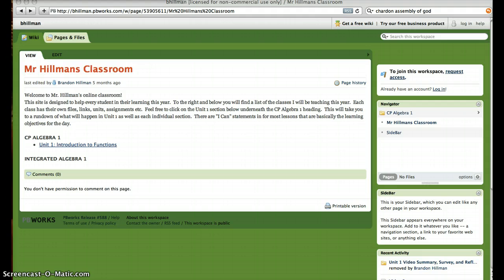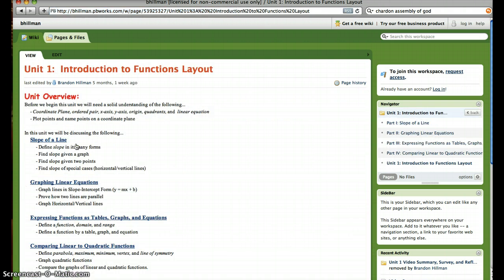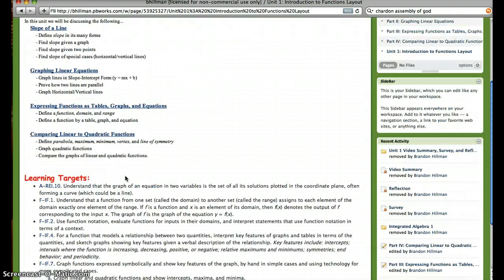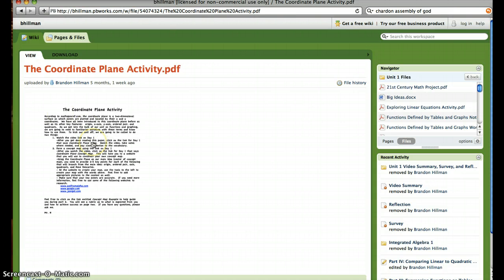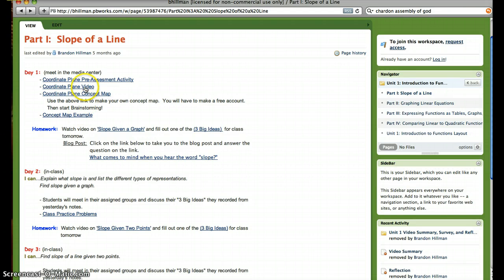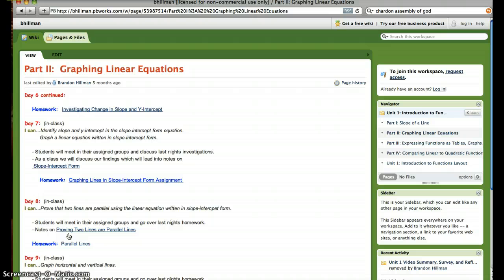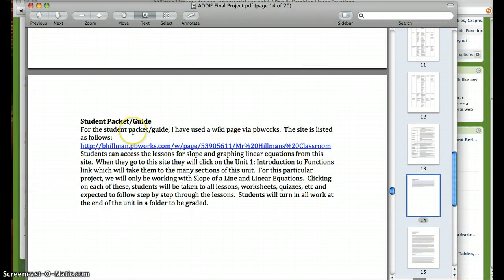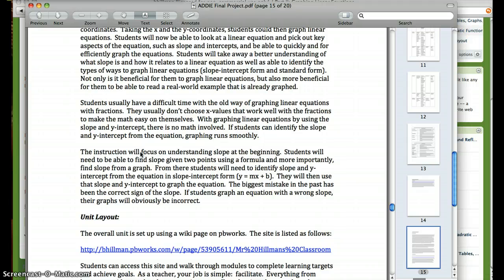ADDIE - Hillman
Brief summary of ADDIE project.